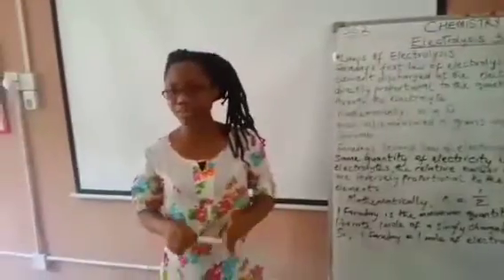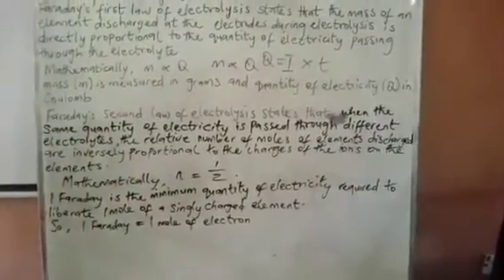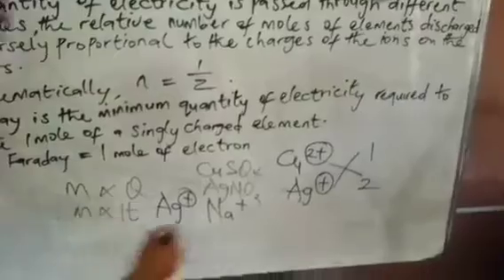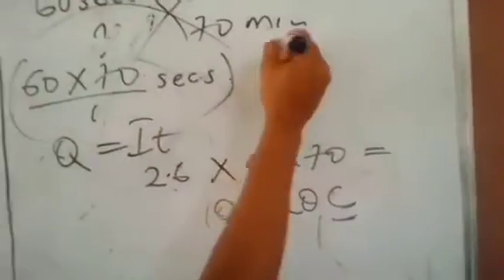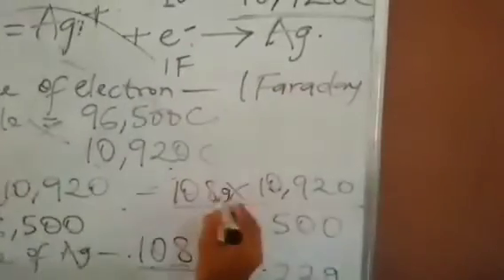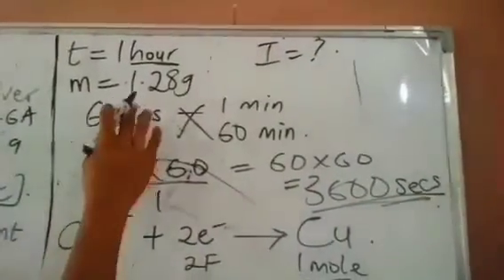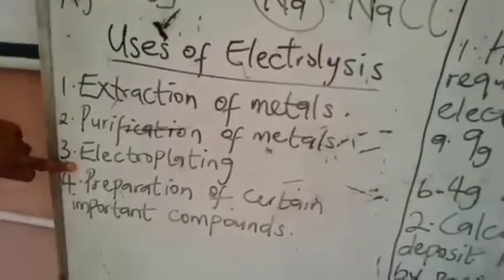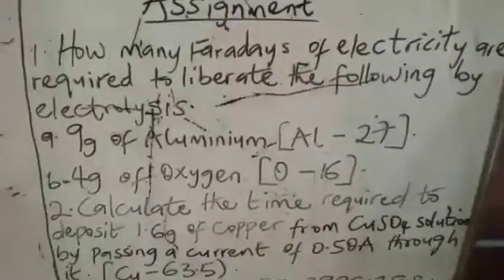ONLINE TEACHING AND LEARNING CHEMISTRY SS2:-ELECTROYSIS 3